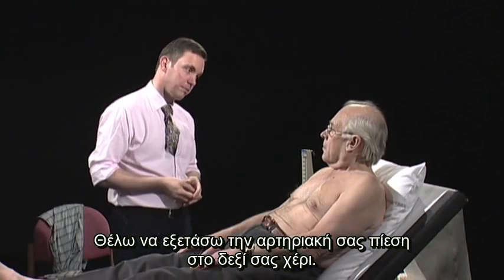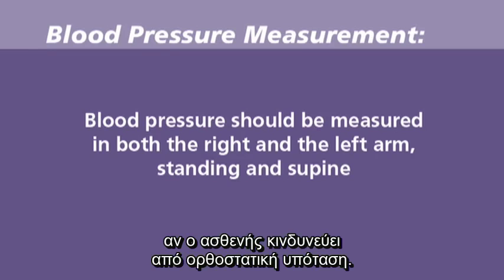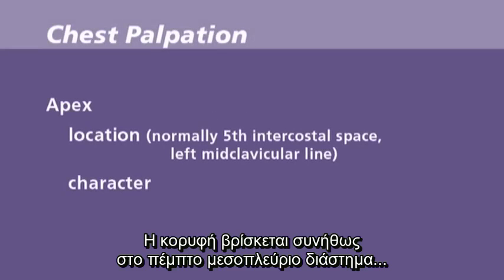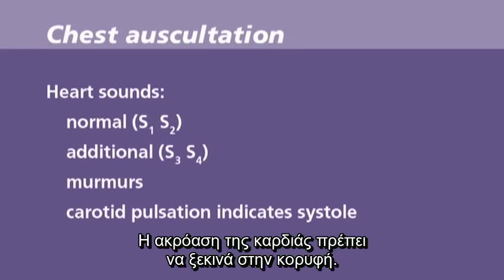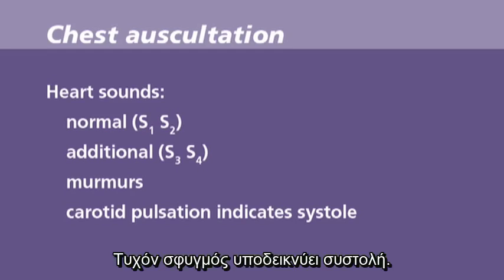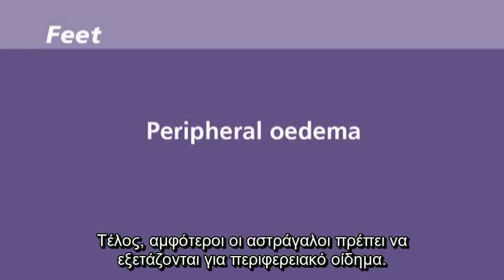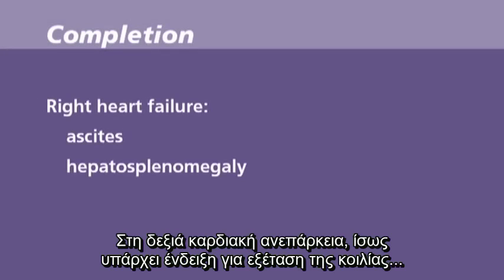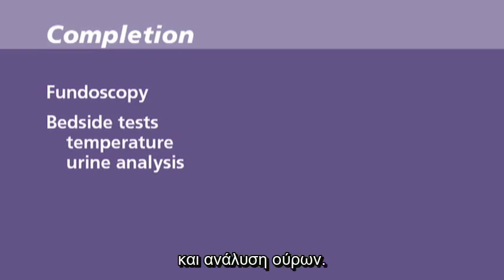Κλινική εξέταση του καρδιαγγειακού συστήματος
Από το Leicester University Medical School, UK
Επίδειξη με επεξήγηση.
Ελληνικοί  υπότιτλοι από την Ιατρική  Σχολή ΕΚΠΑ